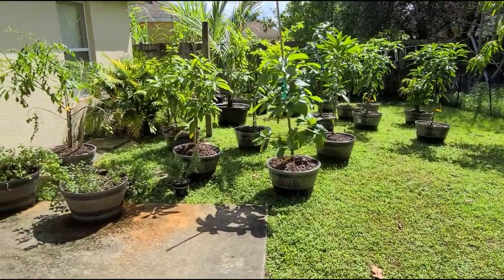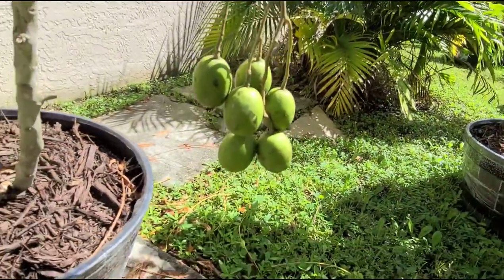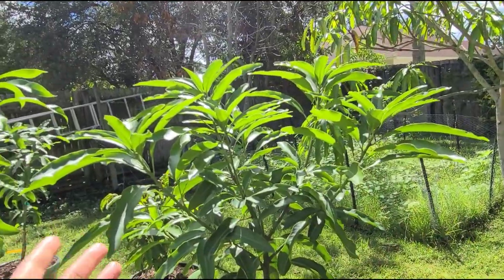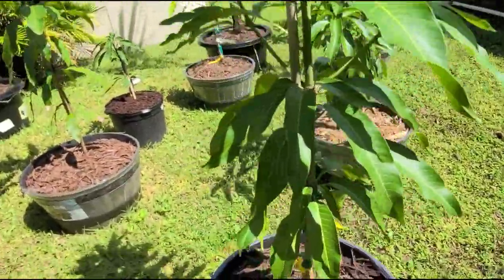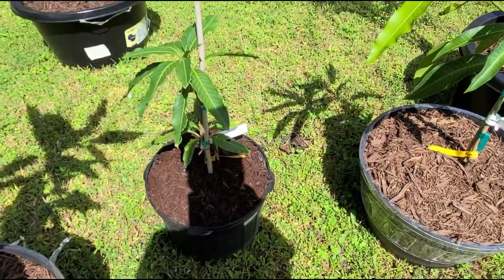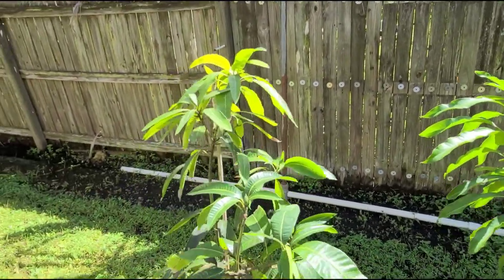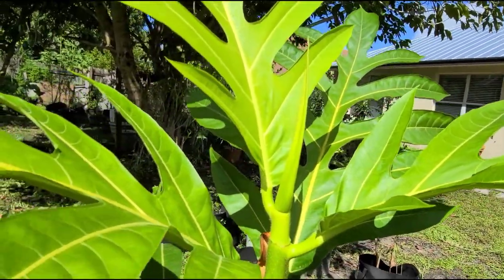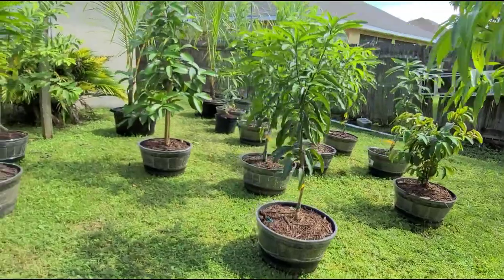🌴Up Potted New Fruit Trees // Update on Breadfruit🌴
Had to move all the mango trees for full sun. We also up potted from 7 gallon to 12.